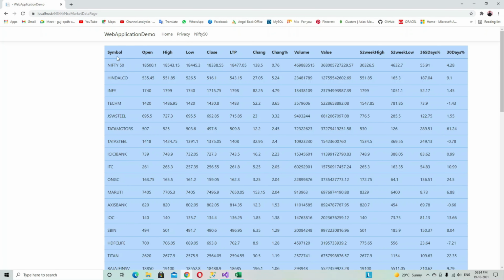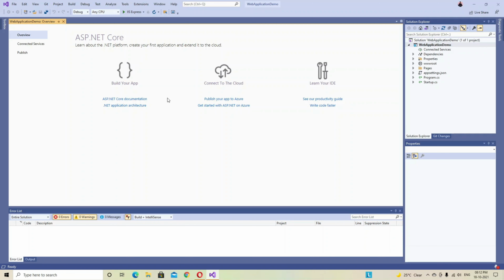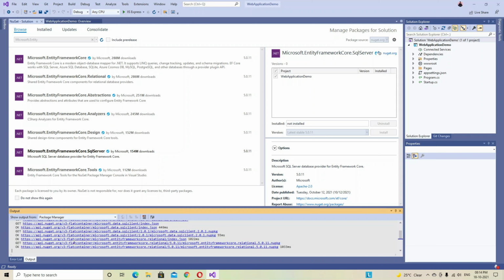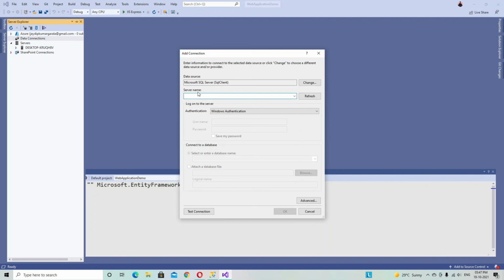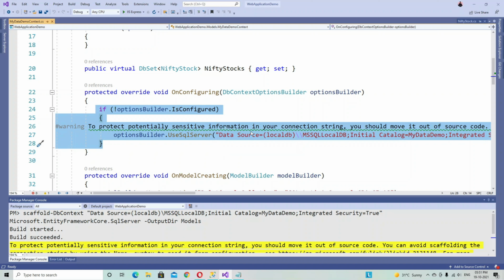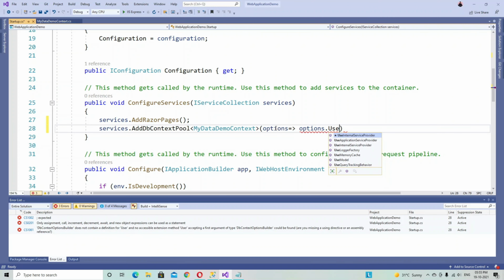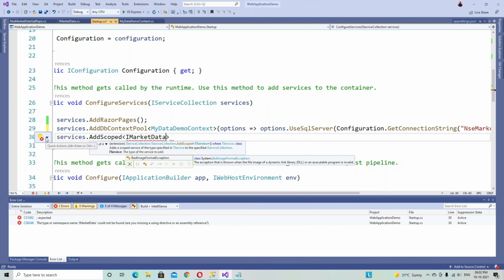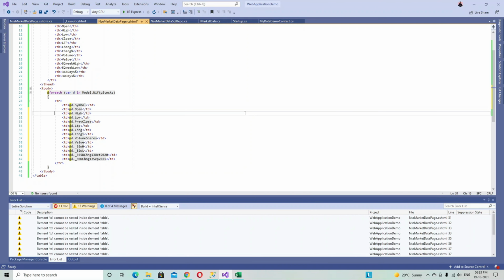Entity Framework Core Database First Approach - Build ASP.NET Core Razor Pages App using MS EF Core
02:40 Install NuGet Packages
04:05 Transfer Stock Market Demo Data Transfer to SQL
06:55 Scaffold  Command In Console.
13:10 Create Data Services Interface fetch Data
16:05 Create Razor Page code Html Table and C# Code
Database-First Approach Generate Data Access Classes for Existing Database

In this tutorial, we will make an ASP.NET Core Web Application using Razor pages and connect the application to a SQL server database using Entity Framework core database first technique.

We required  to install the below NuGet packages for this video
Microsoft.Entityframeworkcore.SqlServer
Microsoft.Entityframeworkcore.Tools

Scaffolding Entity framework database in the ASP.NET core application